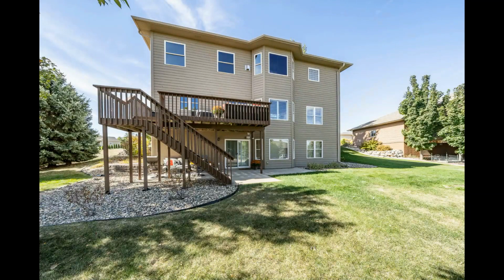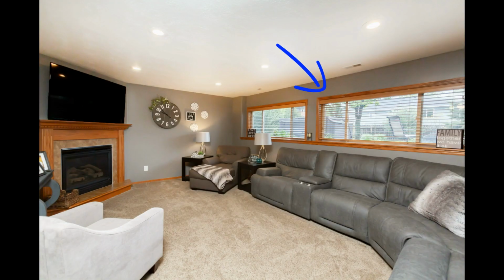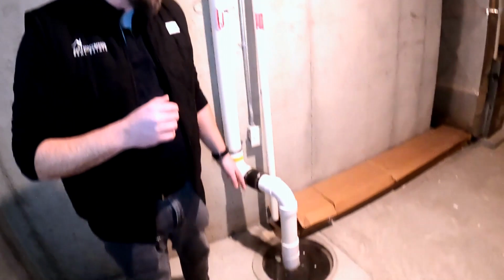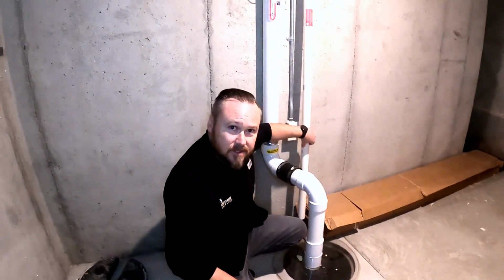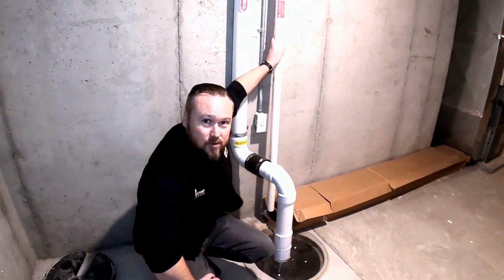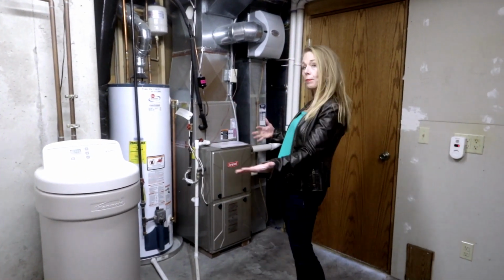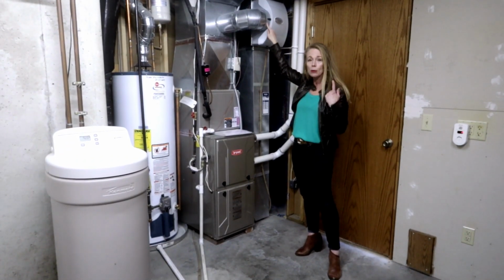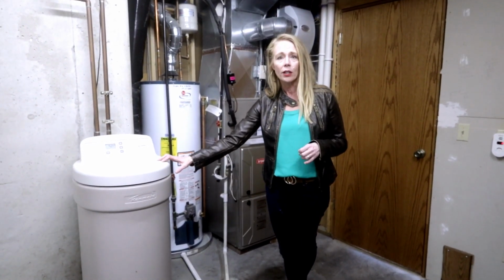What You NEED to Know About Living In Sioux Falls South Dakota - HOMES WITH A BASEMENT!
Need some basic 101 on living in Sioux Falls South Dakota in a home with a basement? We will teach you the tips, tricks & hacks you need to know when relocating to Sioux Falls, South Dakota and having a basement.

Are you wondering what it is like to live in Sioux Falls, South Dakota? Well this is the channel you need! We absolutely love this city and our goal is to showcase every inch of Sioux Falls and the surrounding area through our videos so you have a complete understanding of the best area that fits your lifestyle!

We are the #1 real estate team in South Dakota & have worked with clients from all over the world that are relocating here. We offer an all-inclusive Relocation AND Integration process to ensure your move is easy & we are your lifetime home support team.

Visit some of the great places we discuss in this video! Minnehaha County of South Dakota Lincoln County of South Dakota Great Outdoor Store in Sioux Falls Sioux Falls SCHEELS Morrie's Steakhouse Washington Pavilion Sertoma Butterfly House Great Bear Ski Valley great photography and videography by Michael Woolheater Photography, and of course - VISIT at AmyStockberger.com to learn all about Sioux Falls Real Estate or FindaHomeinSiouxFalls.com to shop for your next home!

Amy Stockberger (Broker/Owner)
Amy Stockberger Real Estate

While watching my videos, check out these great Sioux Falls resources! Experience Sioux Falls Life in Sioux Falls the Sioux Falls School District Downtown Sioux Falls and check out the Wikipedia entry for Sioux Falls